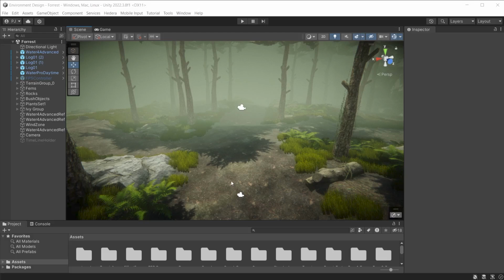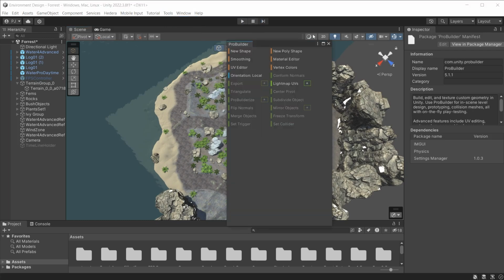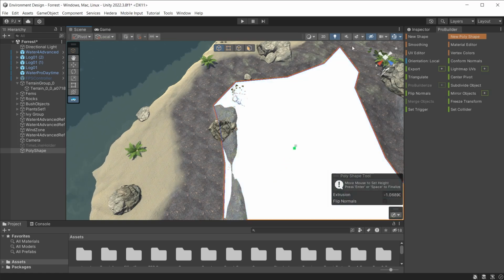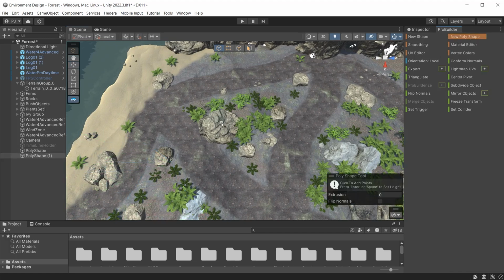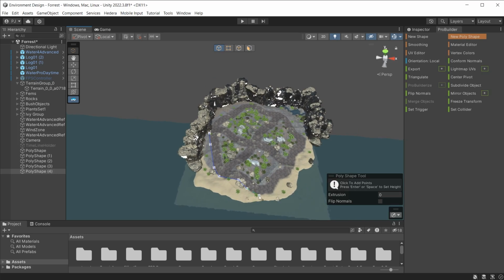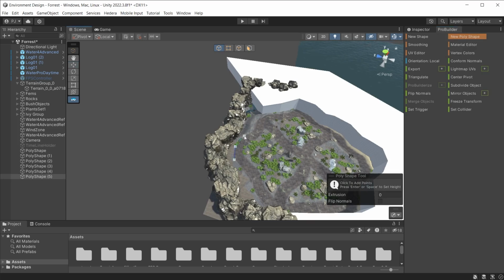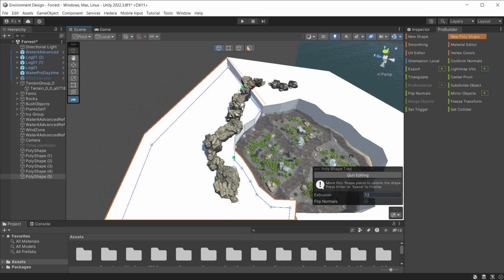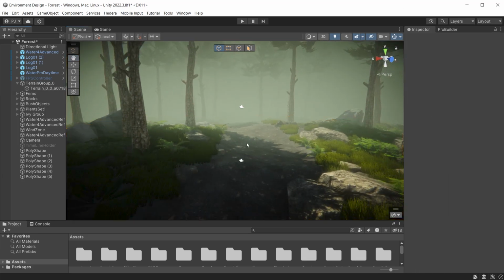Restrict a character to a path in Unity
How to restrict a character's movement so that they have to follow a set path. We will use ProBuilder to create blocker objects to restrict character movement in Unity